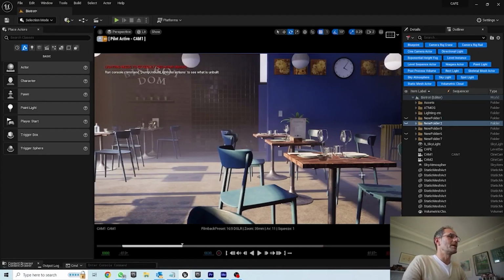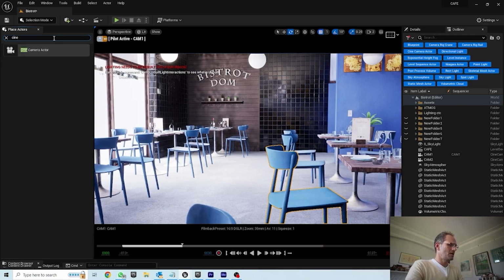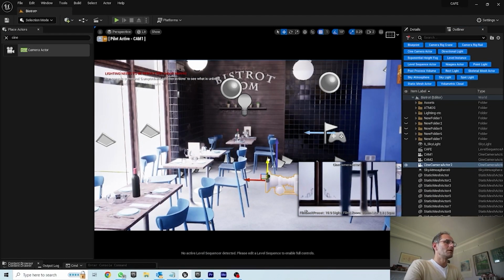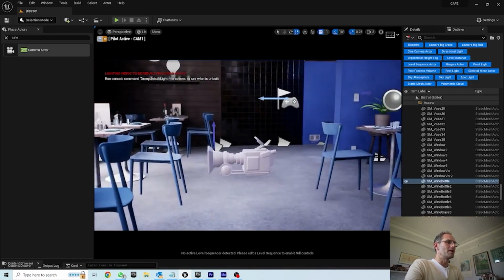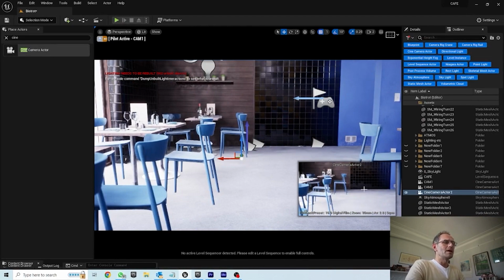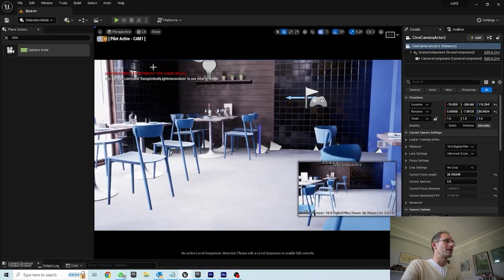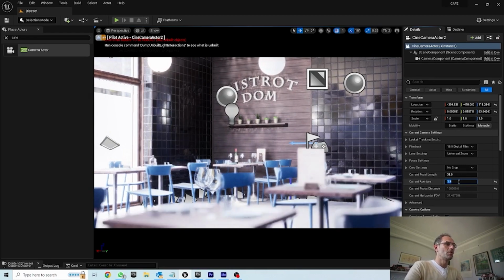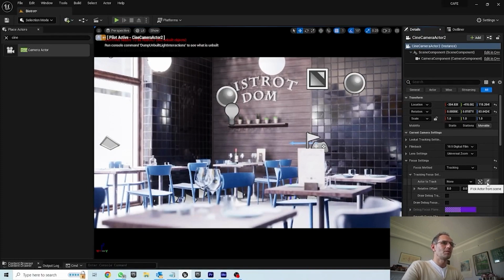3 unreal engine. Creating a camera